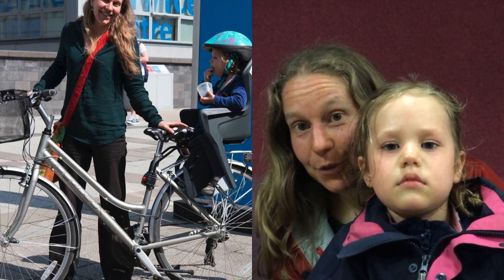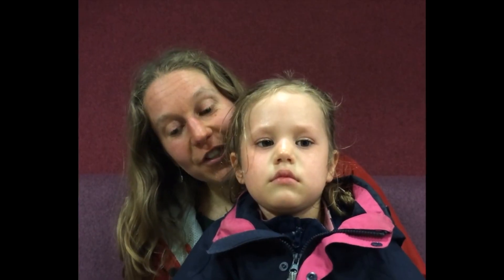GCU Cycle Stories 4 - Commuting with Children